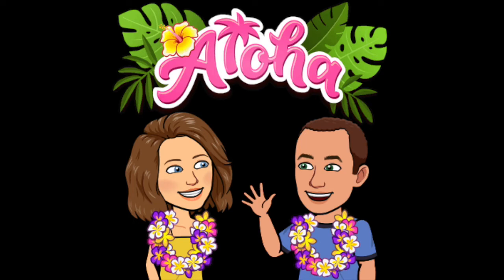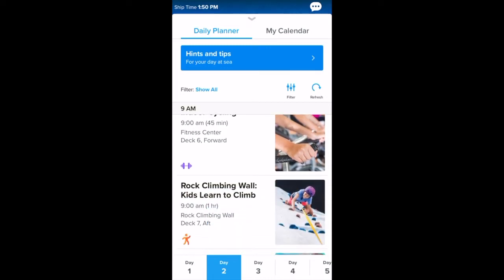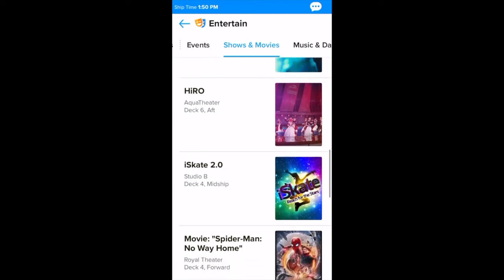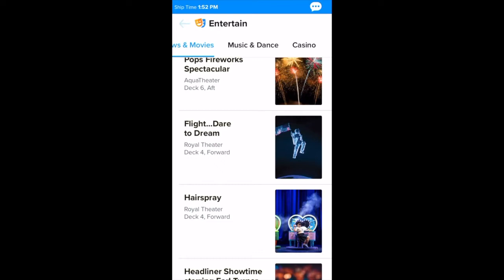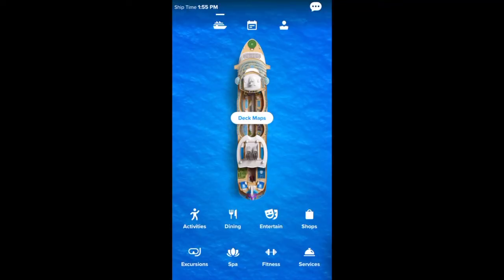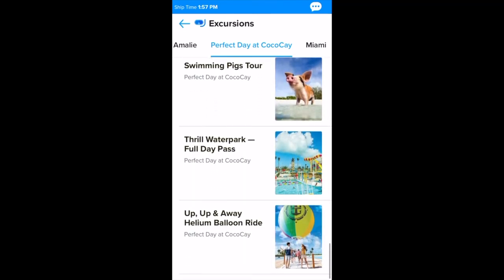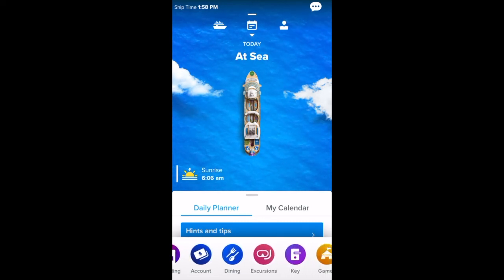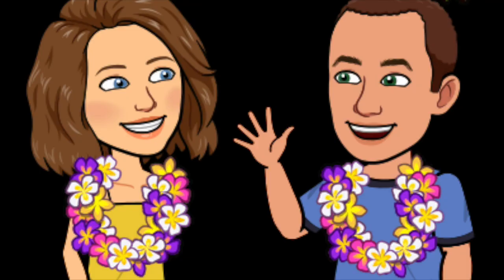How to use the Royal Caribbean app (2022)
Plan your next vacation with me, Elyse Goslin, Travel Advisor with Castles & Dreams Travel — my services are completely FREE!

We wanted to show you how easy the Royal Caribbean App was to use and give you our tips. From creating reservations to planning your trip this app can do it all. We noticed that noe one else had show how to make reservations on the royal Caribbean app so we show you in this video